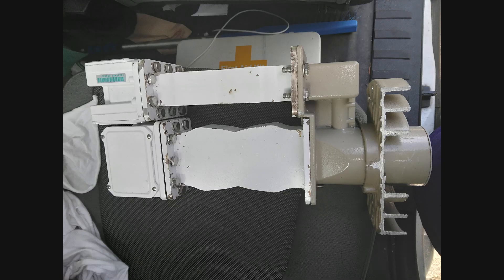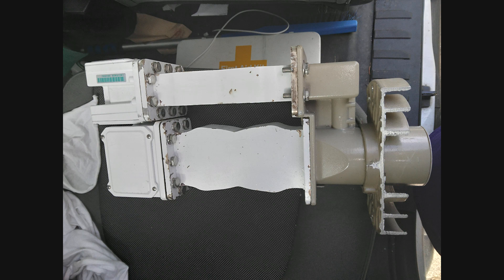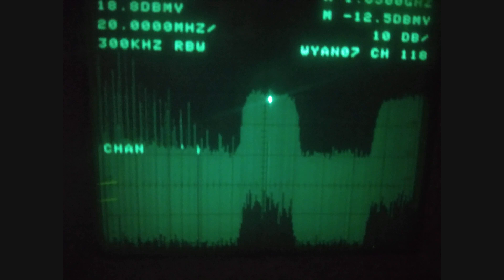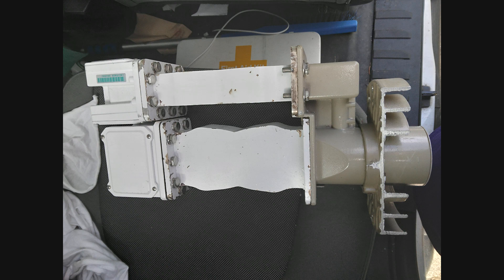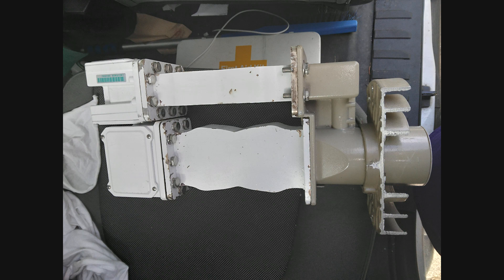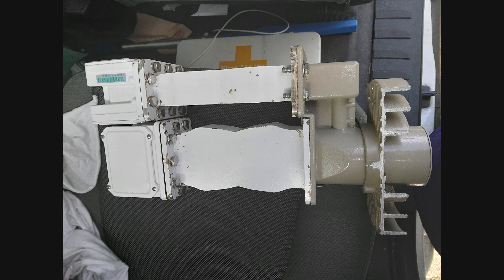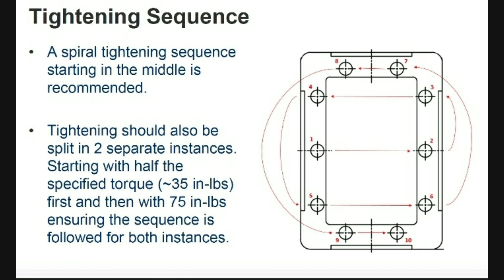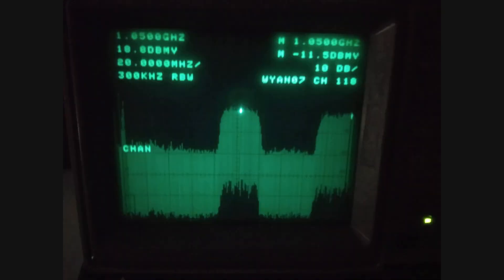C-Band Dish 5G Mobile Interference Problem SOLVED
We were having terrible problems with 5G at our antenna site until we tried this simple fix.  All we needed was a 3/8 torque wrench and we fixed 99% of the errors we were seeing on our receivers.

It sounded so simple we almost didn't believe it, but the proof was on the analyzers; no more 5G harmonics!